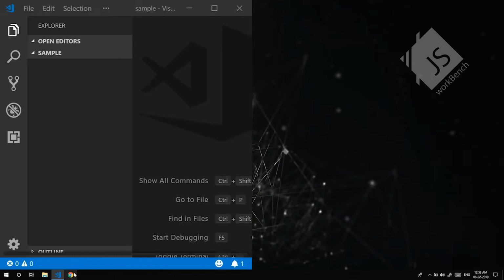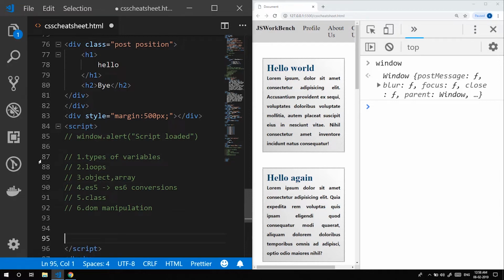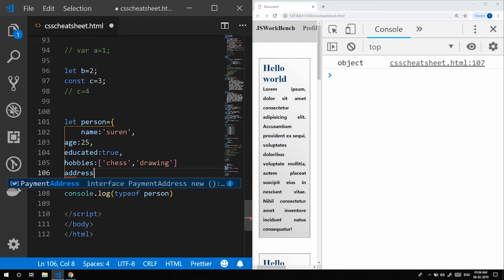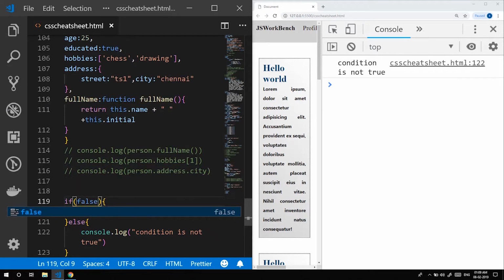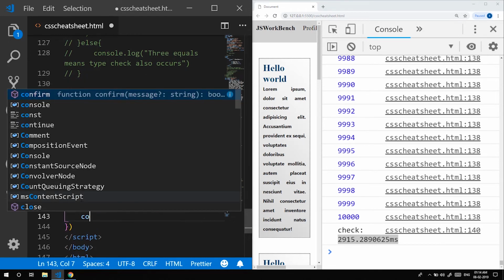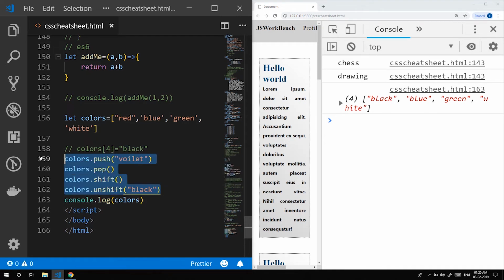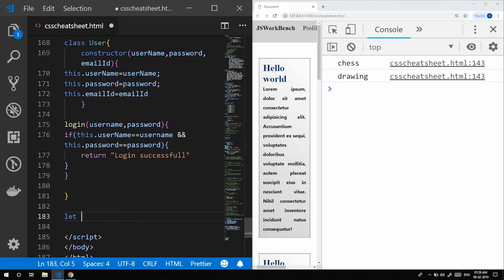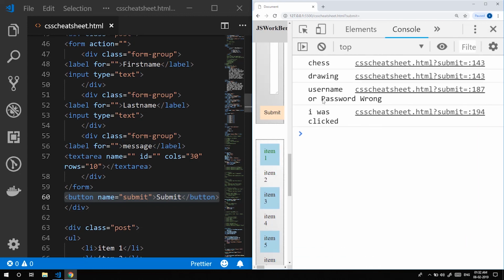03 Javscript | Beginner to Pro in 40 Minutes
Why Study JavaScript?
JavaScript is one of the 3 languages all web developers must learn:

   1. HTML to define the content of web pages

   2. CSS to specify the layout of web pages

   3. JavaScript to program the behavior of web pages

Web pages are not the only place where JavaScript is used. Many desktop and server programs use JavaScript. Node.js is the best known. Some databases, like MongoDB and CouchDB, also use JavaScript as their programming language.

Learning Speed
In this tutorial, the learning speed is your choice.

Everything is up to you.

If you are struggling, take a break, or reread the material.